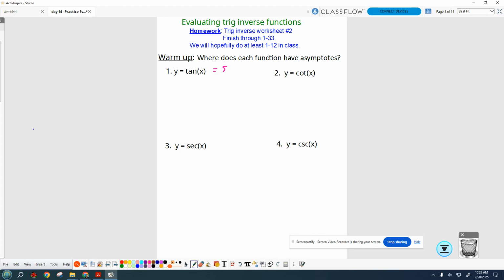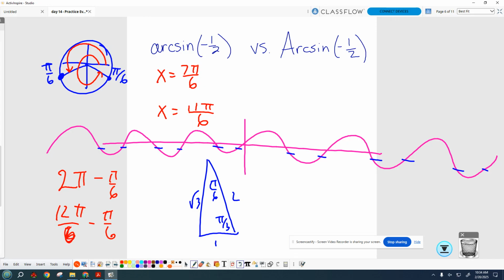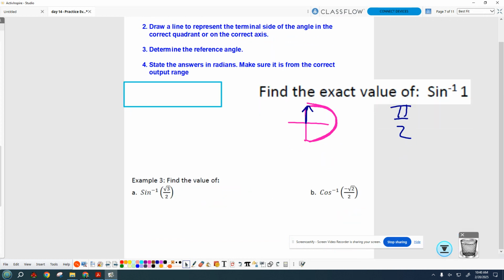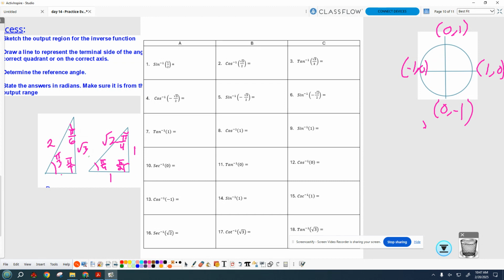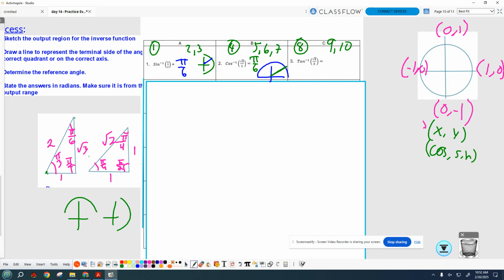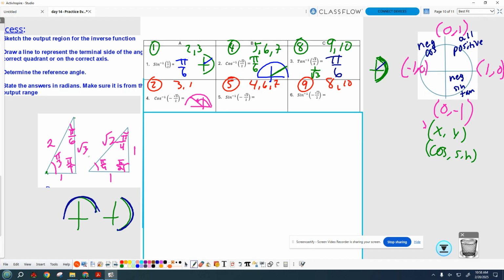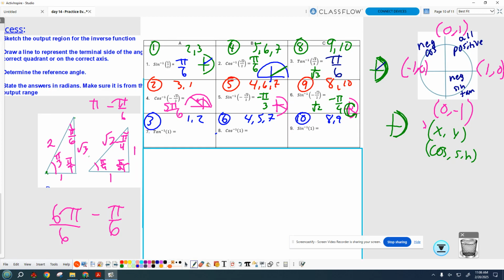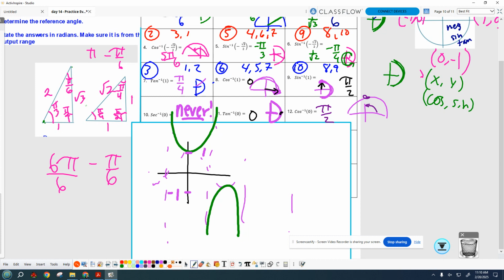PC 2-20-25 Solving Restricted Trig Inverse Expressions